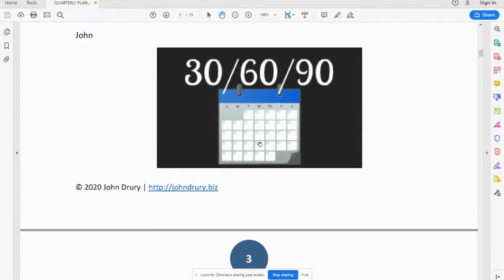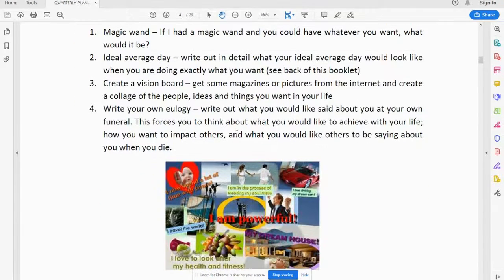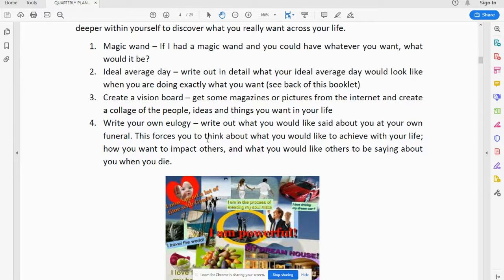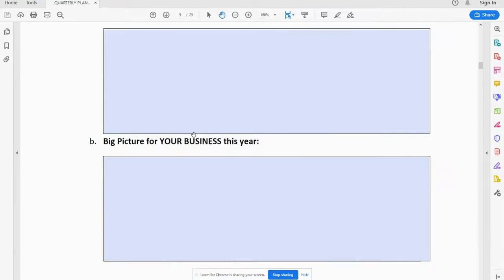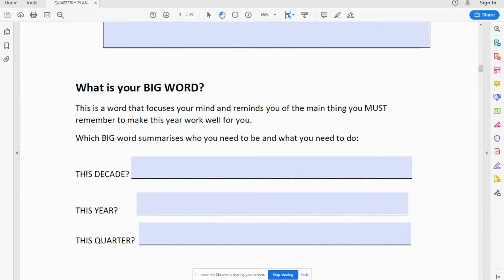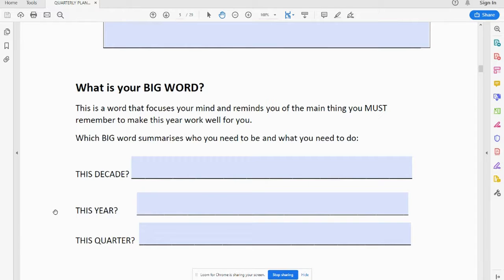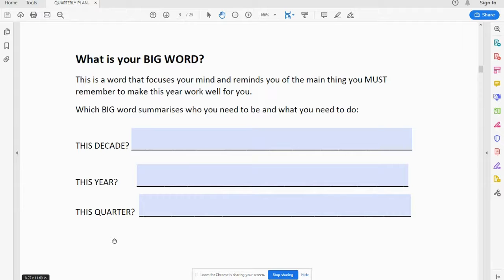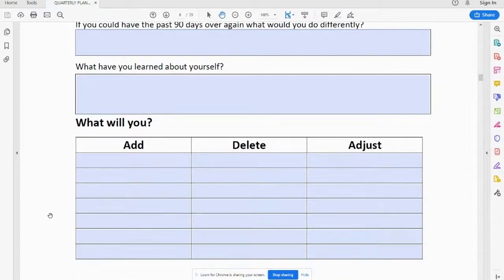Quarterly Planning Online Workshop | Video #1 | Quarterly Planning Workbook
Business Mentoring and Leadership Training for SME's. All about increasing productivity and profitability, saving time, and helping you have a great lifestyle.